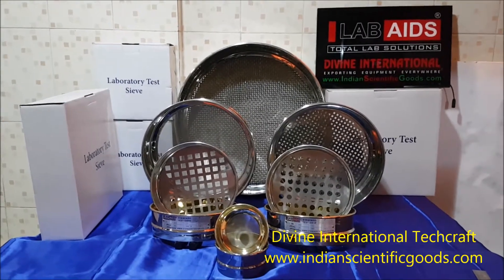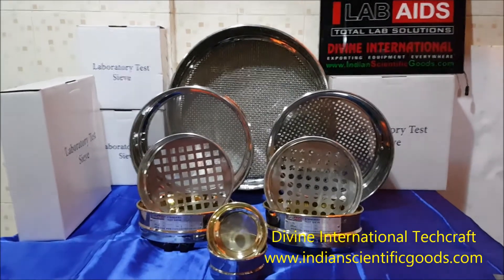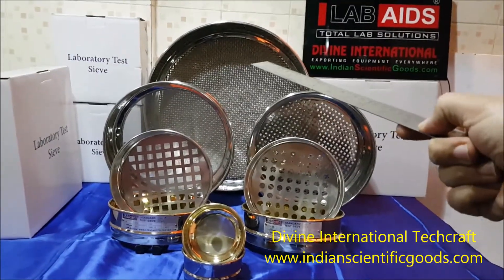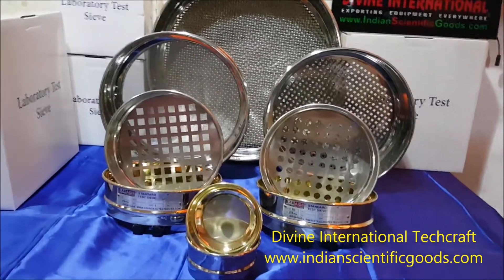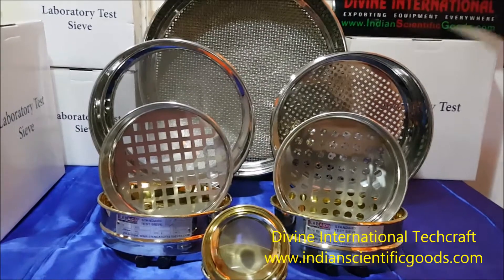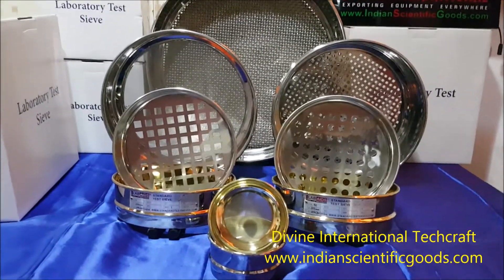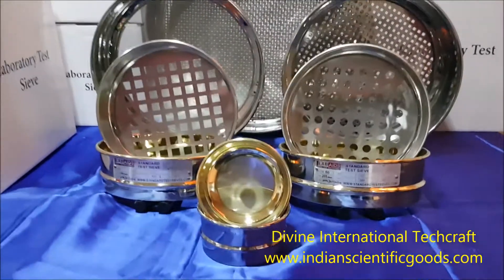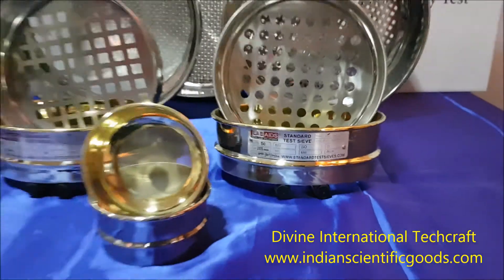Test Sieves manufactured by Divine International Techcraft, New Delhi, India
Standard Test Sieves for particle size analysis in food & pharma industries and for material testing in civil engineering. manufactured by Divine International Techcraft, New Delhi, India.